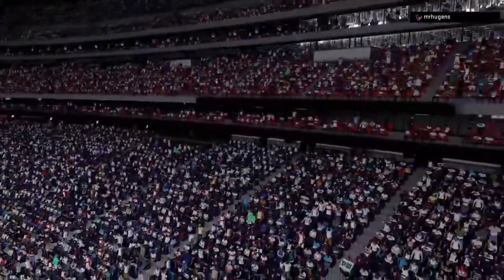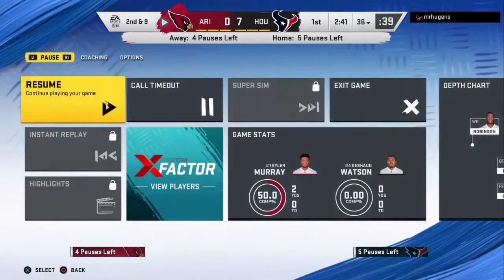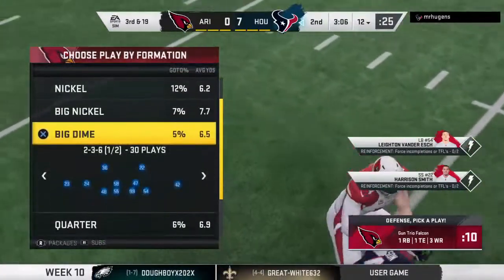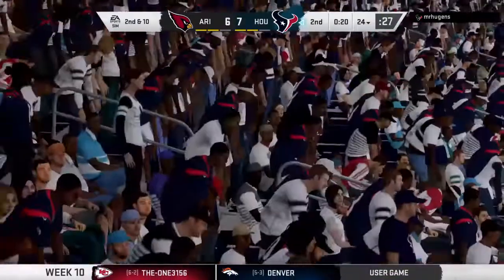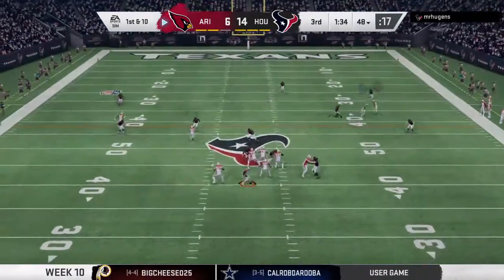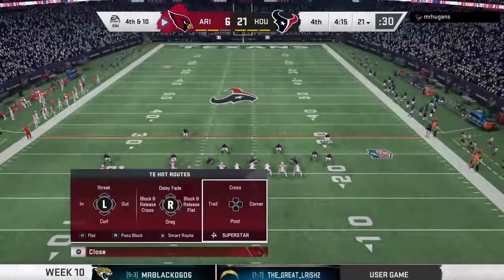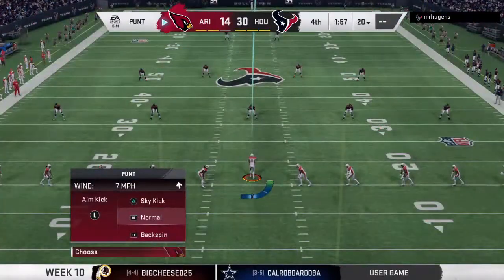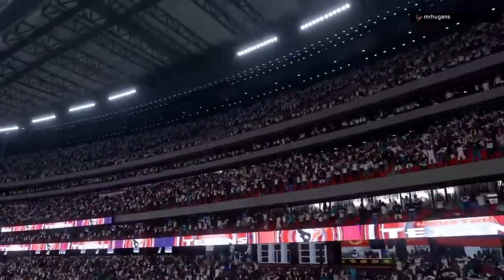Cardinals vs Texans week 9 year 3 online 32 man franchise